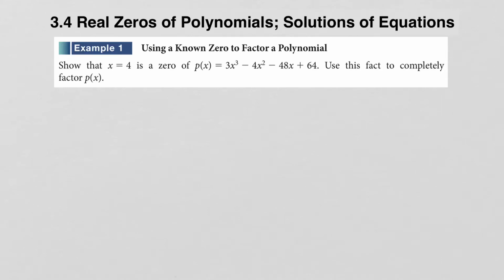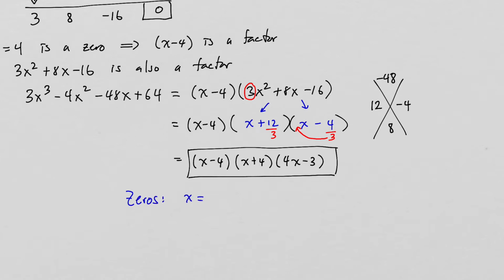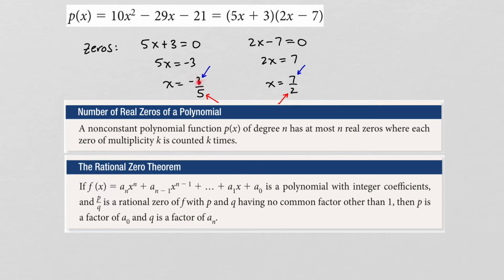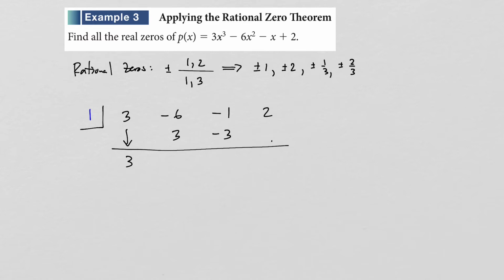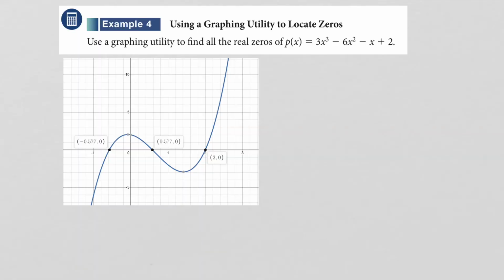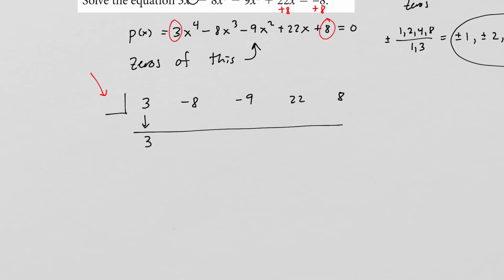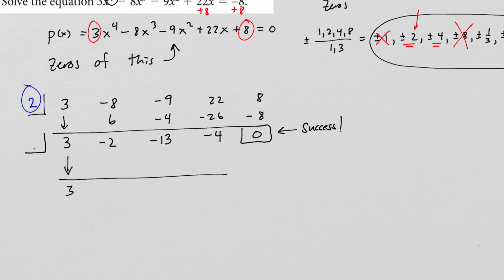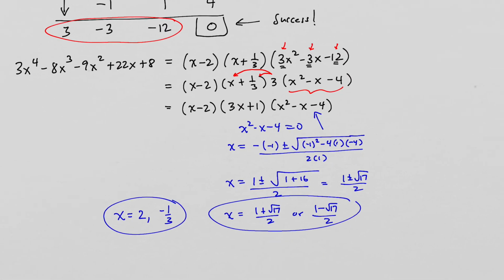3.4 Real Zeros of Polynomials; Solutions of Equations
At 3:50, there is an error.  The factorization should be:  (x-4)(x+4)(3x-4) and the zeros are: x = 4, -4, 4/3